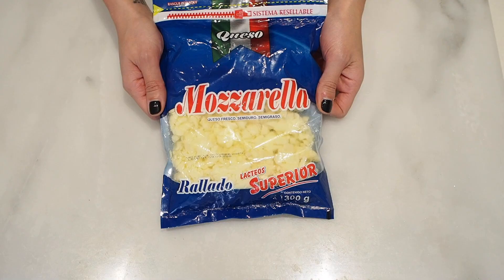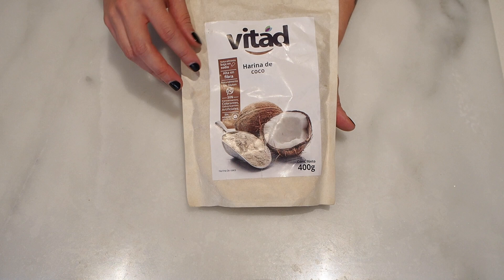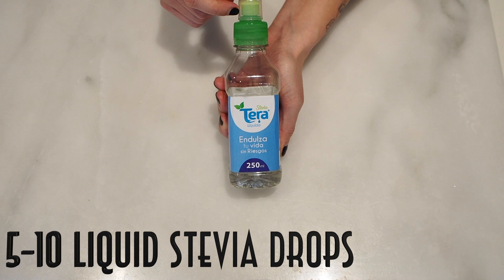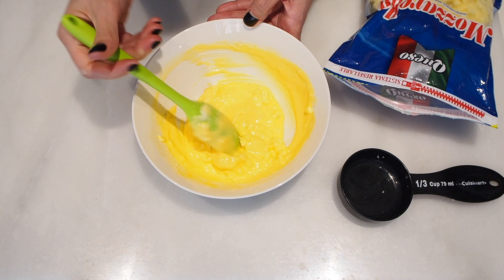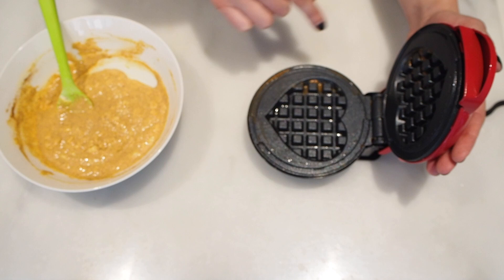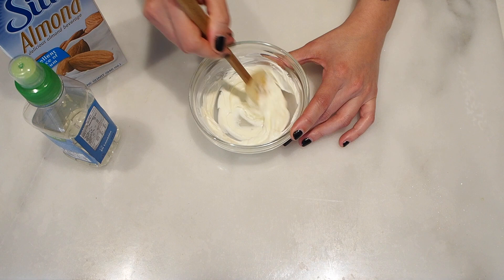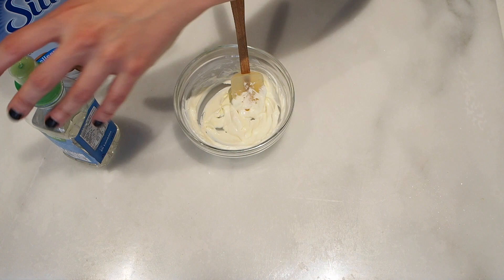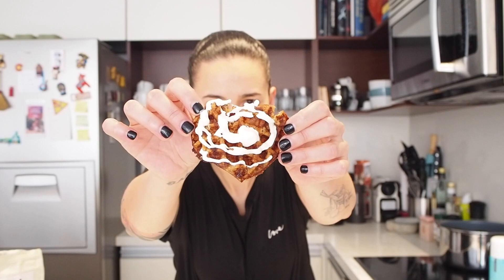🧇CINNAMON ROLL KETO CHAFFLES | EASY KETO SWEET BREAKFAST | Manu Echeverri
My first book is now available in English!